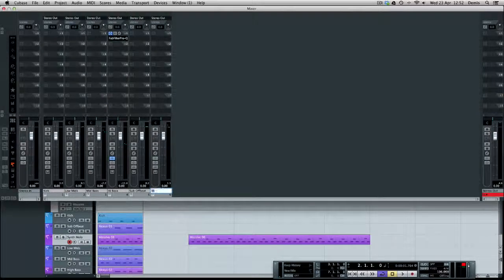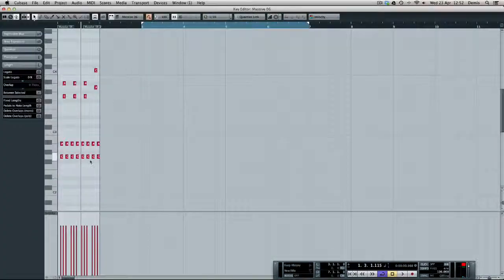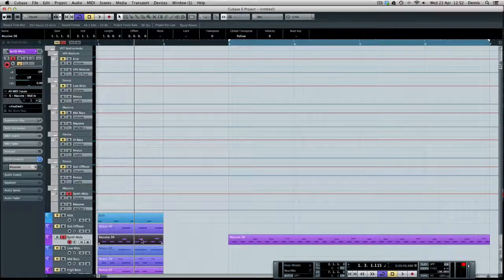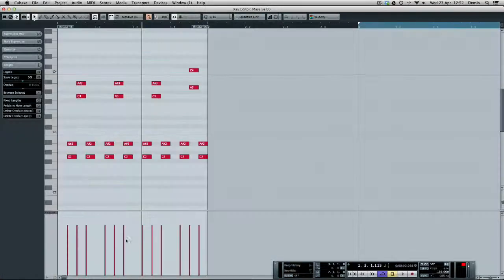Melody Competiton | Trance Tutorials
This is a continuing video from the previous video I uploaded. The midi melody can only be used for this competition and not in own projects or workings. The winner will be featured on my sound cloud page.